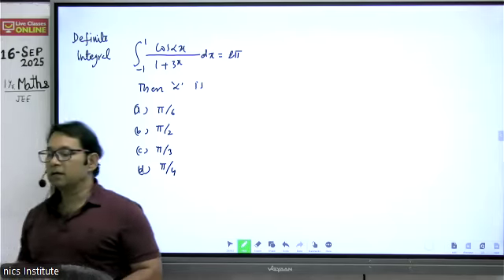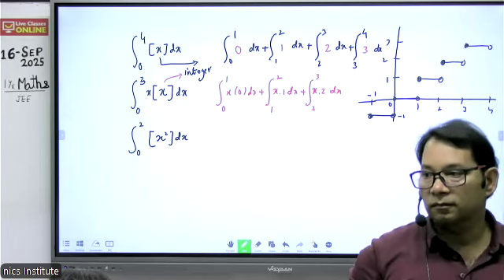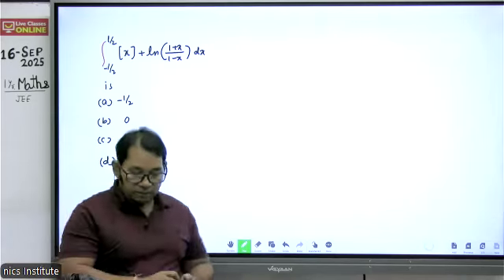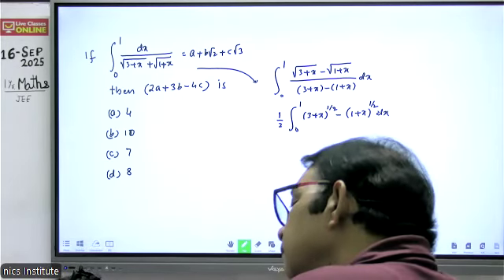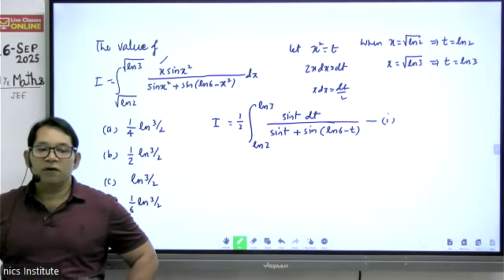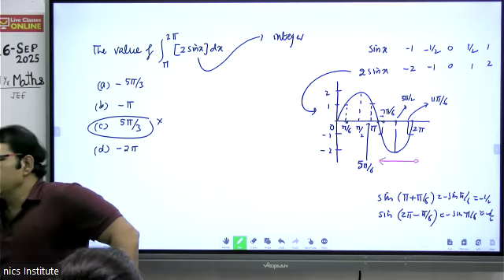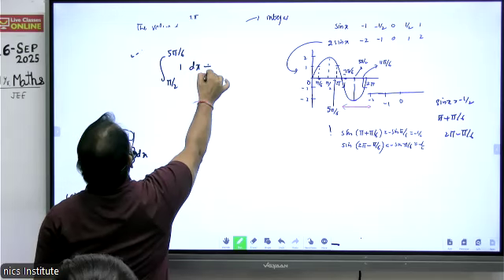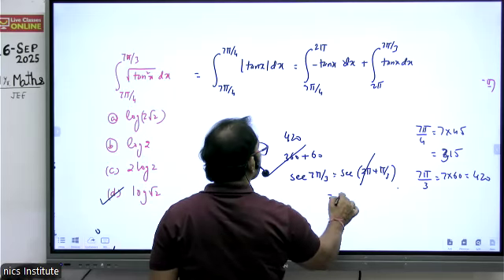Class 12 & JEE (Paper-2) Maths : Definite Integrals A-3